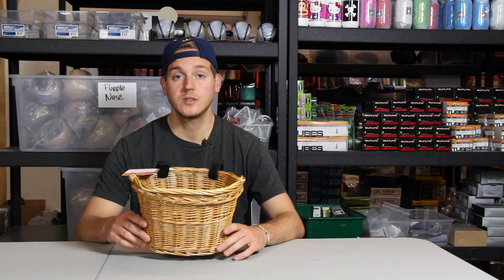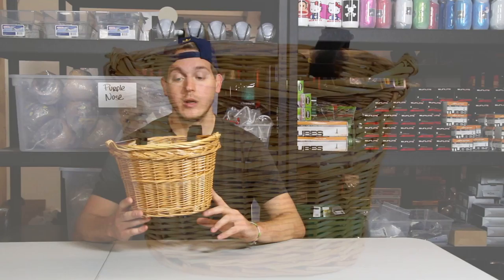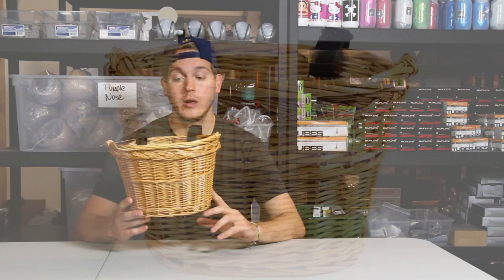Avenir Childs Wicker Basket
A little video and review on the Child's Wicker Basket from Avenir, here at America's one stop-shop cruiser store Chubbys Cruisers!!!